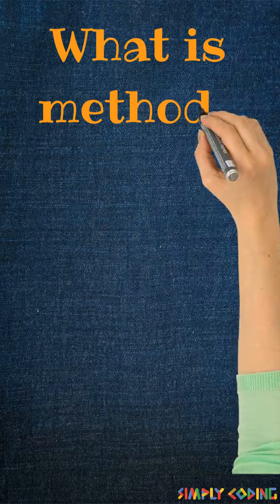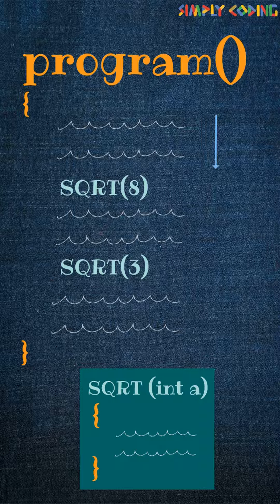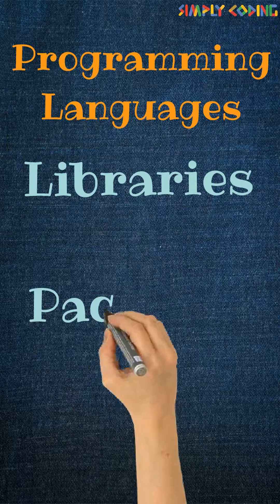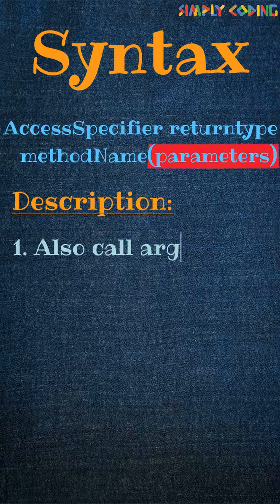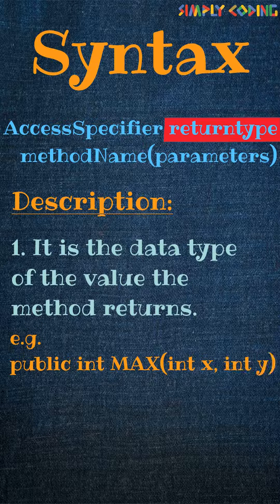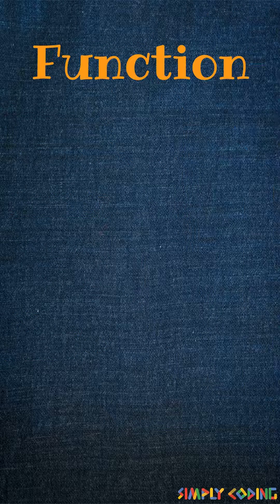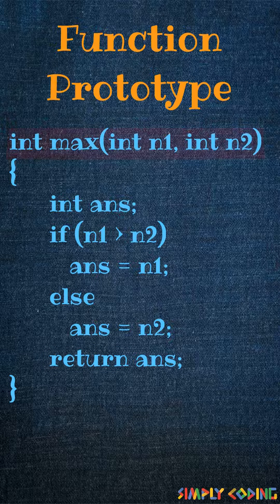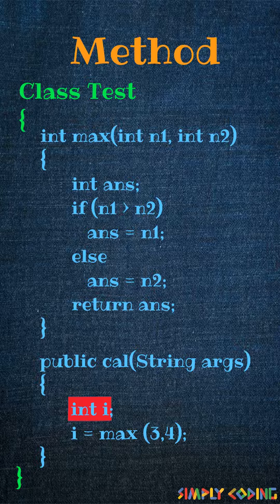Java Functions & Examples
Learn what are Functions or Methods in Java and what are advantages and disadvantages of using Methods. Learn the syntax and see some examples in action